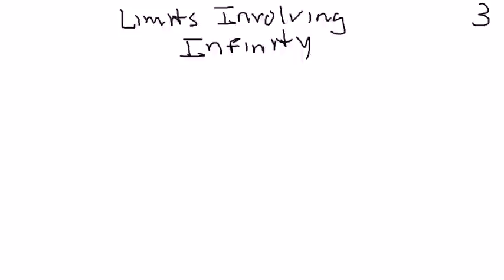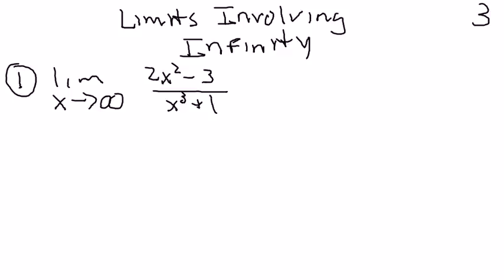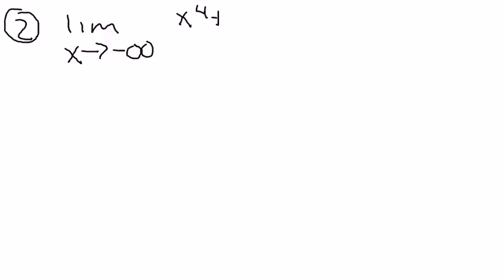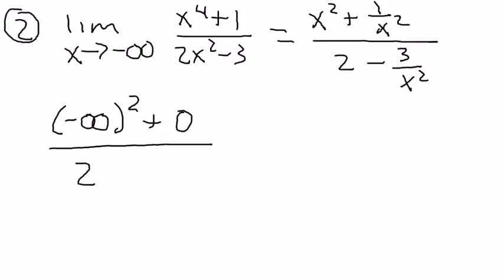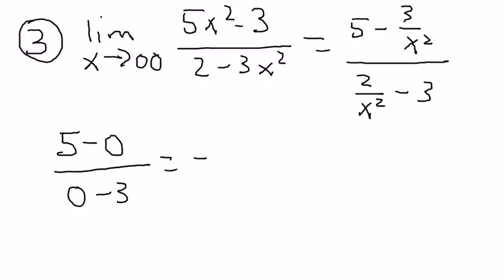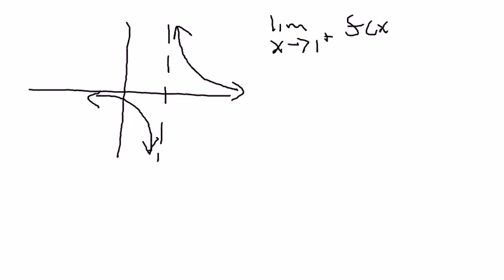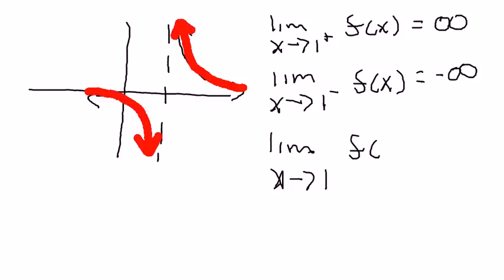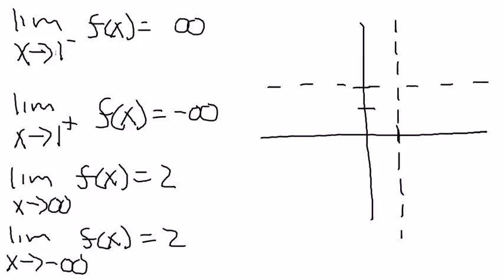Unit 2 Video 3.mp4